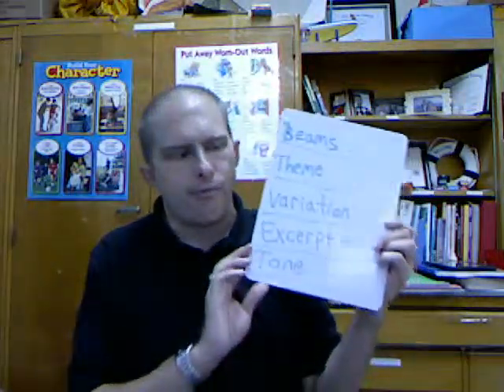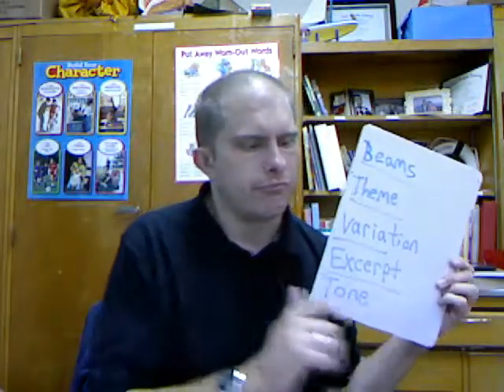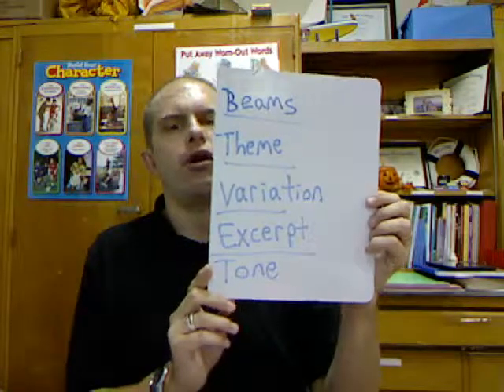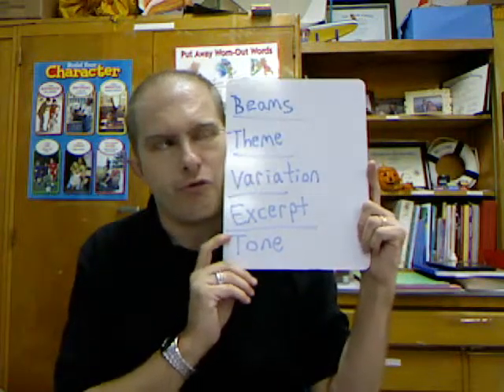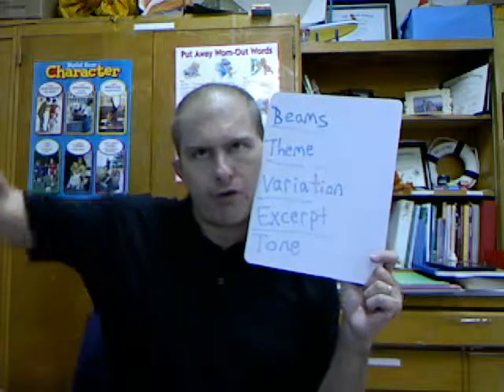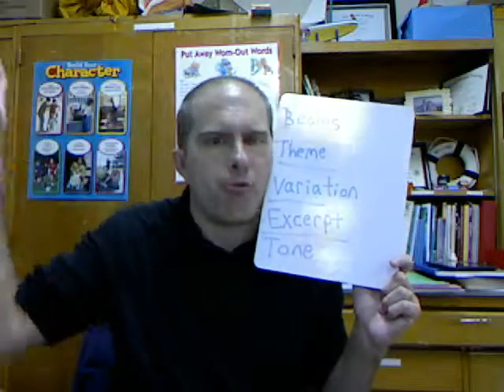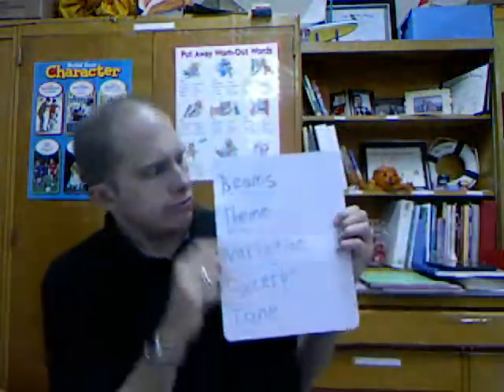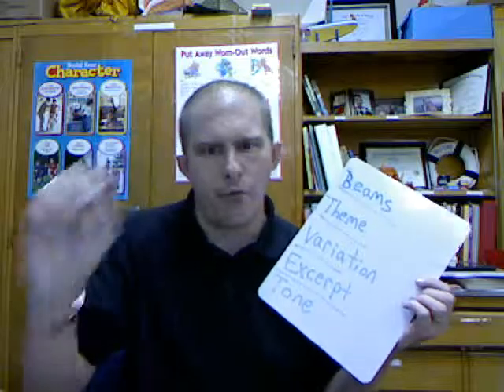Unit 3 lesson 2